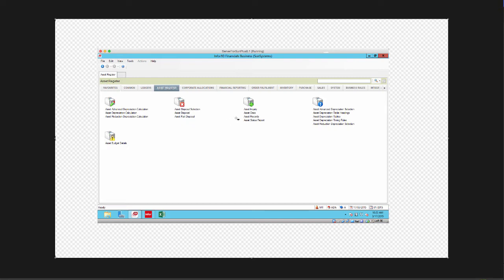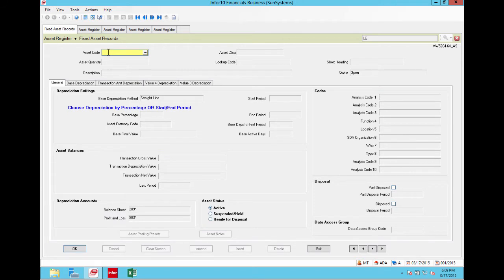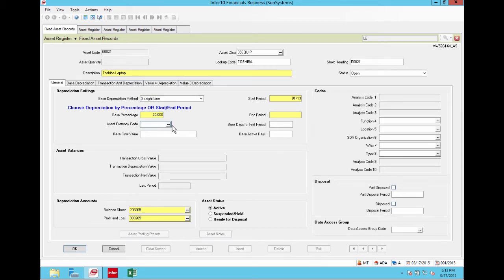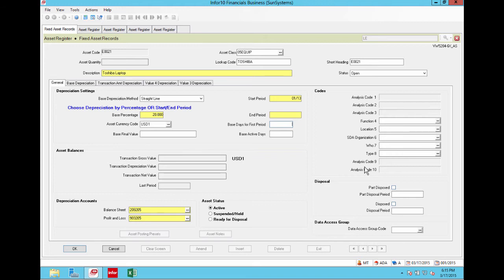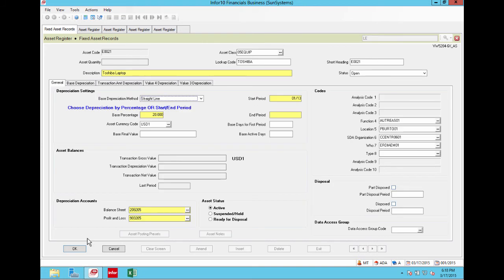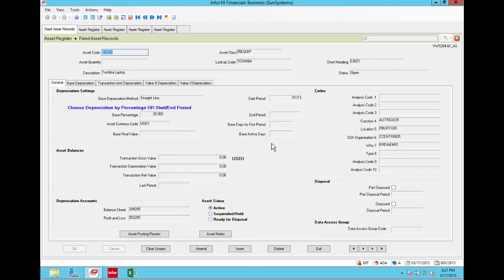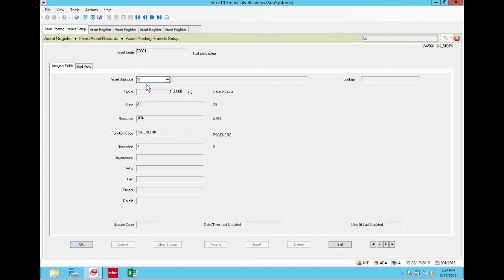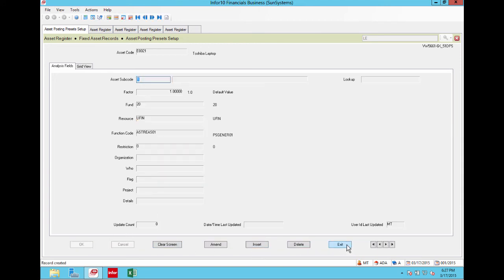FA01 Fixed Asset Record And Asset Presets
Learn how to set up the system to effectively process Fixed Assets.